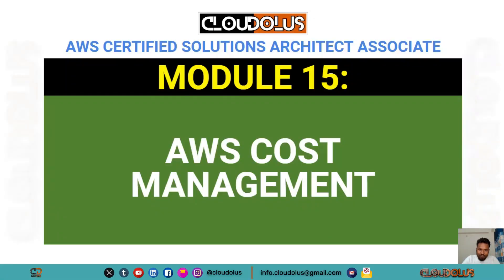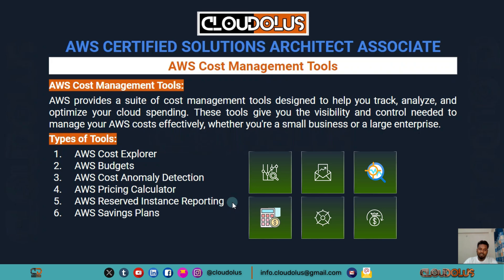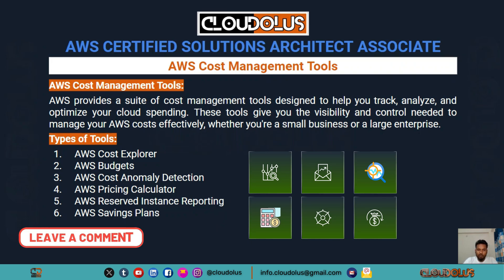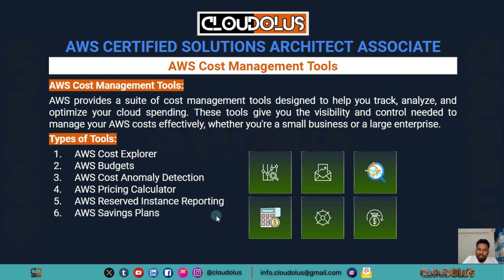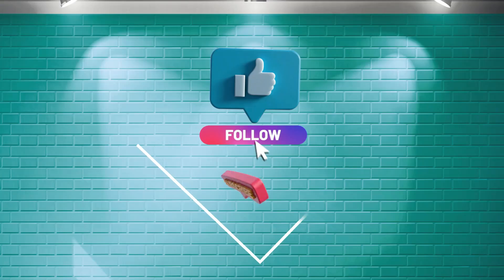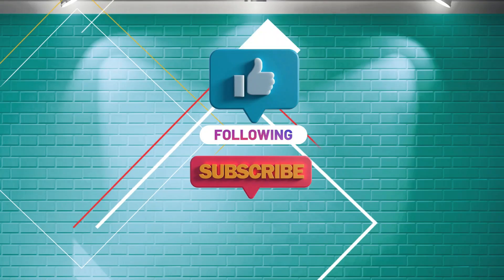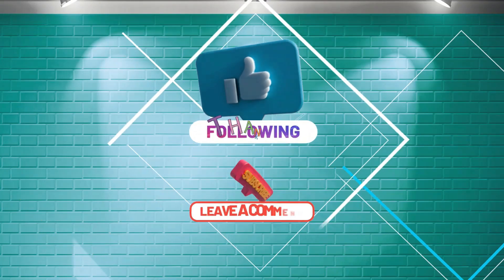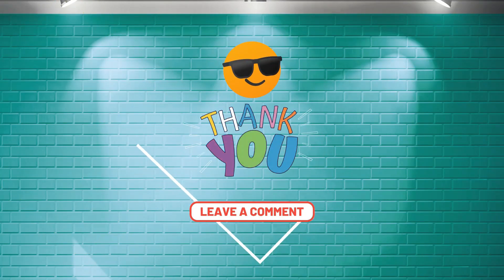AWS Cost Management Tools | Control Optimize Your Cloud Spending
0:00 - Intro
0:37 - What Is AWS Cost Management Tools
1:38 - Types of AWS Cost Management Tools
2:44 - Conclusion, Please Like, Share, Comments and Subscribe
3:10 - Thank You!
AWS provides a suite of cost management tools designed to help you monitor, analyze, and optimize your cloud spending. These tools offer detailed insights into your usage and costs, enabling you to make informed decisions and maintain control over your AWS budget.

*1. AWS Cost Explorer*

- *Features*:
  - *Usage Trends*: View detailed reports of your AWS costs and usage patterns, broken down by service, region, or linked accounts.
  - *Filtering and Grouping*: Filter and group cost data by various dimensions such as service, linked account, tag, or region to gain more detailed insights.
  - *Forecasting*: Forecast future spending based on historical data, helping you predict costs and budget accordingly.
  - *Savings Opportunities*: Identify potential savings by analyzing cost data and evaluating the effectiveness of Reserved Instances or Savings Plans.

*2. AWS Budgets*

- *Features*:
  - *Custom Budgets*: Create budgets based on cost, usage, or reservation coverage and utilization. You can set thresholds and receive alerts when your spending approaches or exceeds your budget.
  - *Alerts and Notifications*: Set up email and SMS notifications to alert you when your spending or usage exceeds defined thresholds.
  - *Integration with Cost Explorer*: Use AWS Budgets in conjunction with Cost Explorer to track budget performance and adjust your spending strategy.

*3. AWS Cost Anomaly Detection*

- *Features*:
  - *Automated Monitoring*: Continuously monitor your AWS cost and usage data for anomalies without requiring manual setup.
  - *Customizable Detection Models*: Create customized anomaly detection models tailored to your specific usage patterns and services.
  - *Alerts and Notifications*: Receive alerts when anomalies are detected, enabling you to investigate and take corrective action quickly.
  - *Historical Analysis*: Review historical data to understand the context of anomalies and refine your monitoring strategy.

*4. AWS Pricing Calculator*

- *Features*:
  - *Service Selection*: Choose from a wide range of AWS services to include in your cost estimate.
  - *Configuration Customization*: Adjust configurations such as instance types, storage options, and data transfer to generate accurate cost estimates.
  - *Scenario Comparison*: Create and compare multiple pricing scenarios to evaluate different configurations and service options.

*5. AWS Reserved Instance Reporting*

- *Features*:
  - *Utilization Reports*: Monitor how effectively your Reserved Instances are being used and identify any underutilized or unused instances.
  - *Coverage Reports*: Analyze how much of your instance usage is covered by Reserved Instances versus on-demand instances.
  - *Cost Savings Analysis*: Evaluate the cost savings achieved through Reserved Instances compared to on-demand pricing.
  - *Optimization Recommendations*: Get recommendations for modifying or purchasing additional Reserved Instances to optimize savings.

*6. AWS Savings Plans*

- *Features*:
  - *Compute Savings Plans*: Apply savings to any EC2 instance type, region, operating system, or tenancy, as well as to AWS Fargate and Lambda.
  - *EC2 Instance Savings Plans*: Offer savings for specific EC2 instance families within a particular region, with flexibility in instance sizes and operating systems within that family.
  - *Savings Application*: AWS automatically applies savings to your eligible usage, optimizing costs without manual intervention.
  - *Cost Management*: Track your Savings Plan utilization, coverage, and potential savings using AWS Cost Management tools.